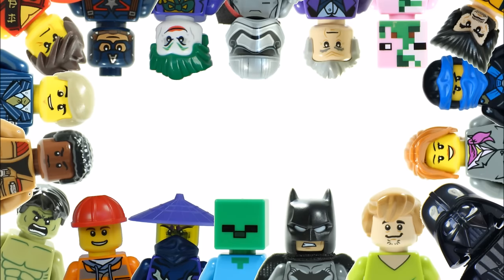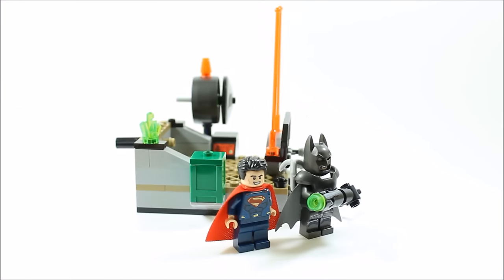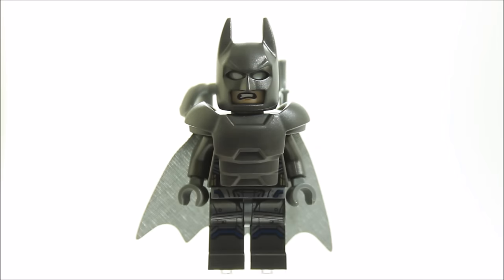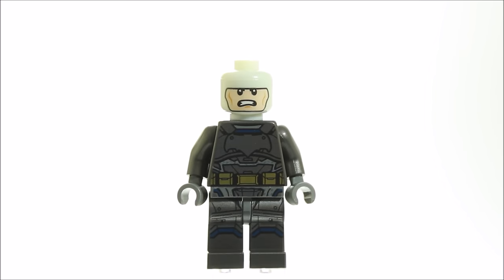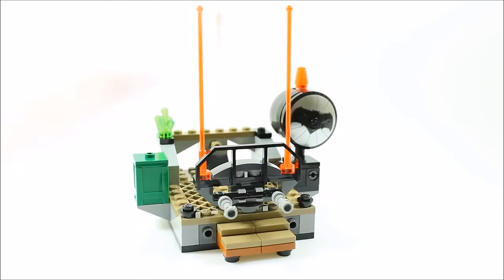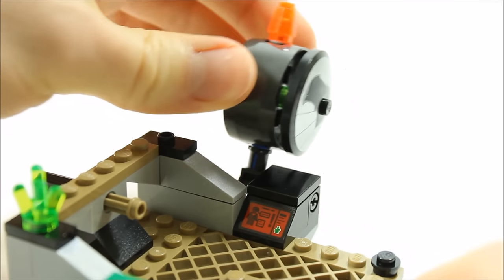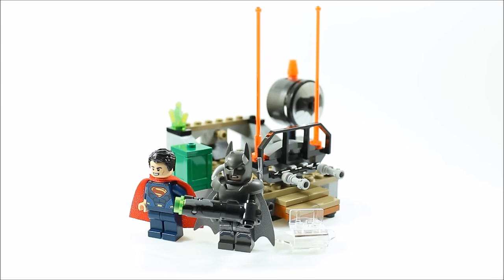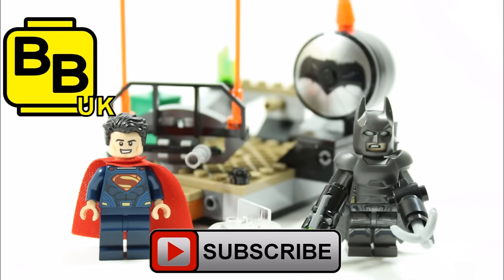LEGO BATMAN VS SUPERMAN CLASH OF THE HEROS 76044 UNBOXING & REVIEW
Unboxing & Review Of The Lego Batman vs. Superman Clash Of The Heroes 76044!!!
Price:-£11.99/$12.99/€14.99 Pieces:- 92 Minifigures:- Armoured Batman, Superman